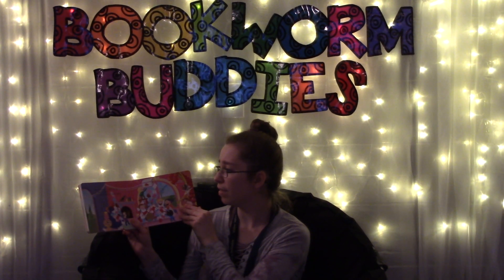10 Valentine Friends (PreK-1)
Janet Schulman  (Author), Linda Davick  (Illustrator)
t's Valentine's Day and the 10 little neighbors in this book are busy making Valentines for their closest friends.
A dinosaur card, thinks little Pete,
My pal Max would find really neat.
Will everyone get a Valentine at the big Valentine's Day party? You can count on it!
With its fun counting element, bouncy text, and adorable illustrations, this book is the perfect gift for young lovebugs.
Reading Level: PreK-1